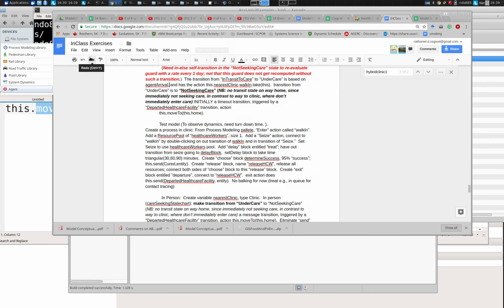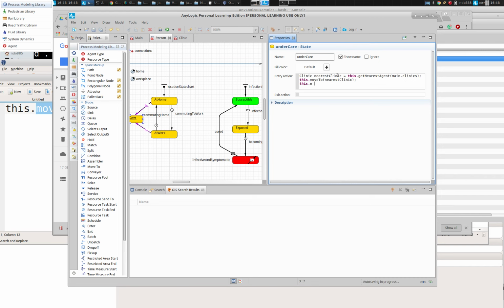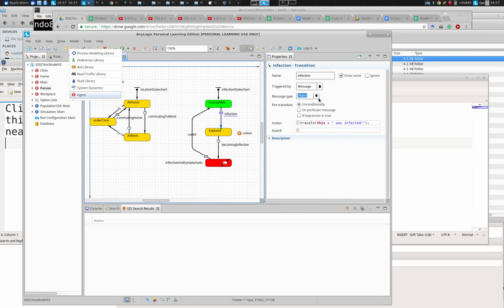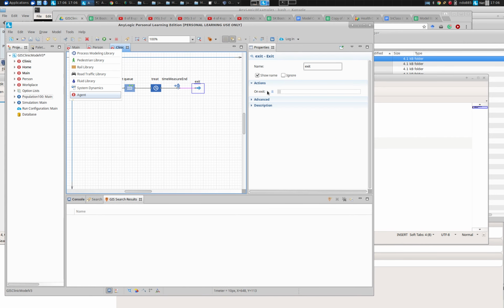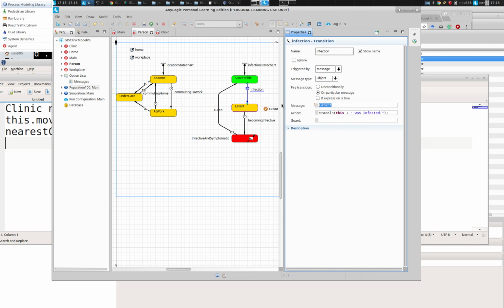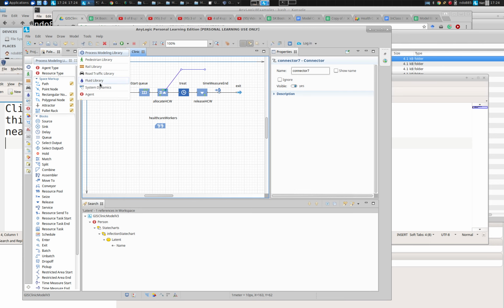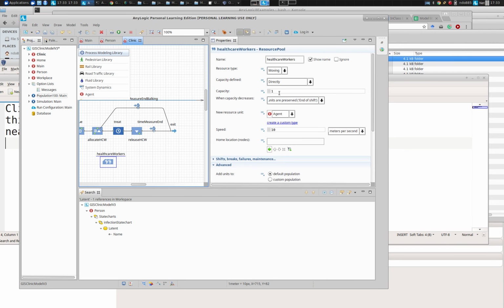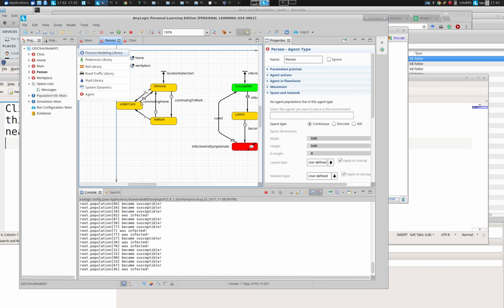GIS Institutional Mobility Model Hybrid Care V5